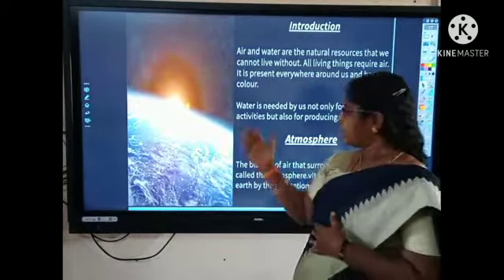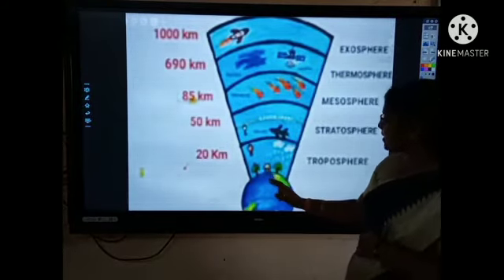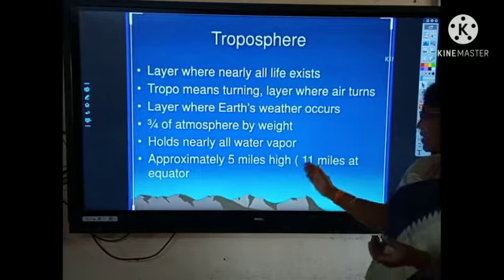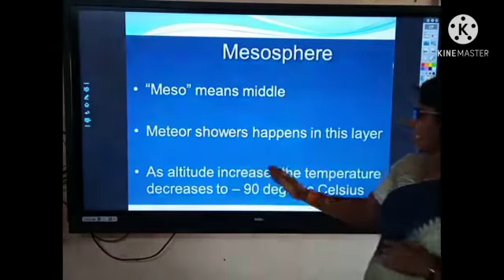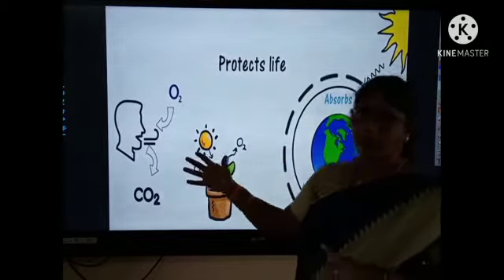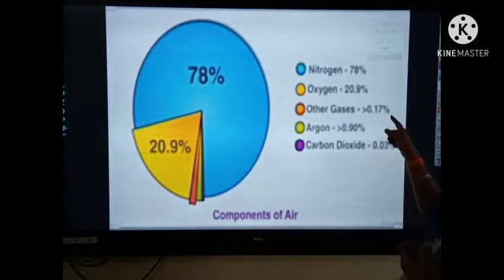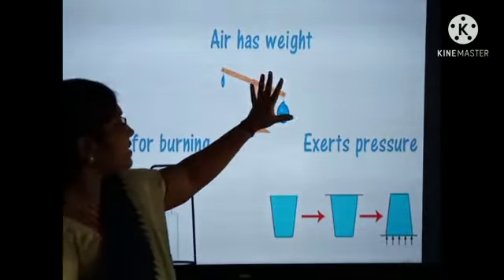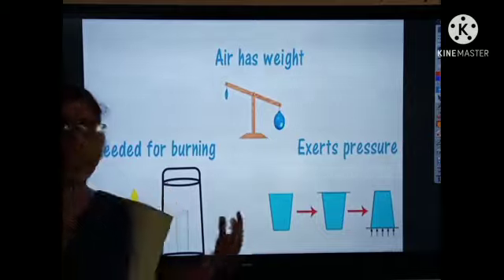Air and Water for grade 5 science